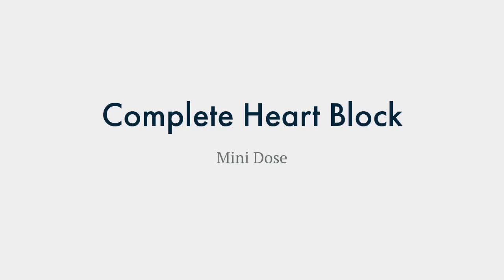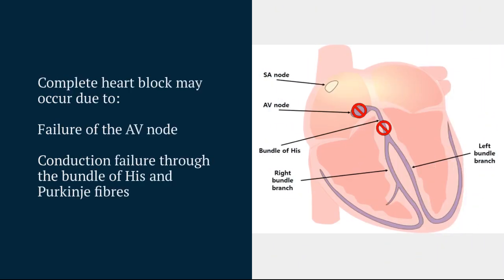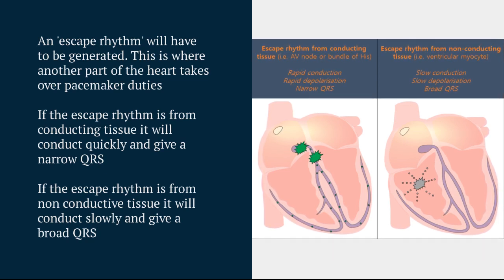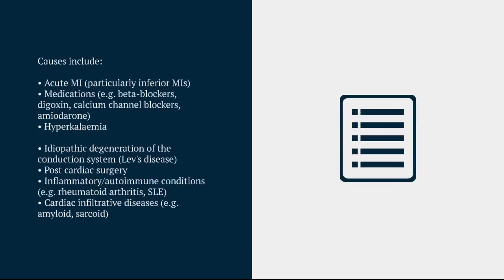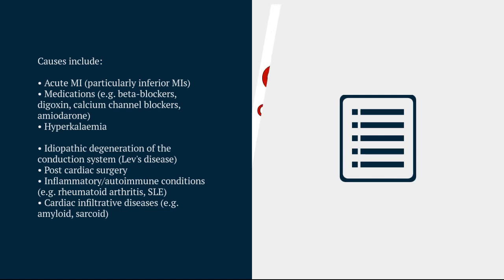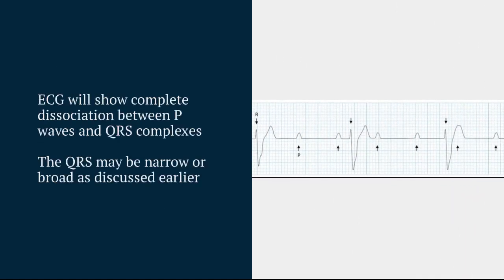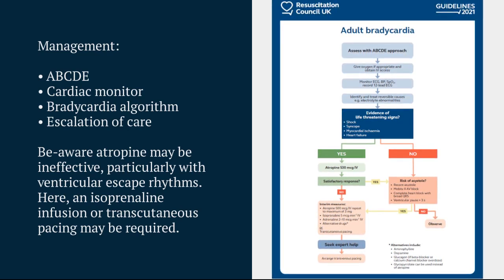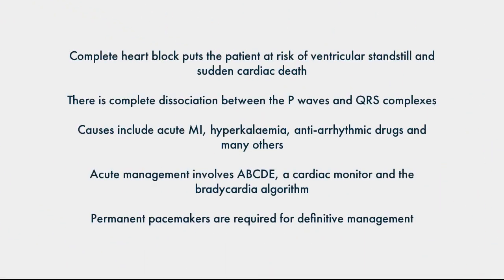Complete heart block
This Mini Dose covers complete (or third degree) heart block